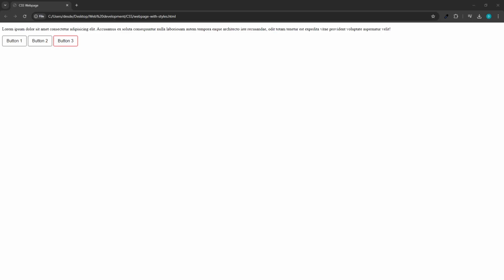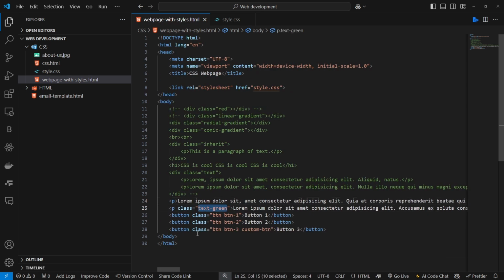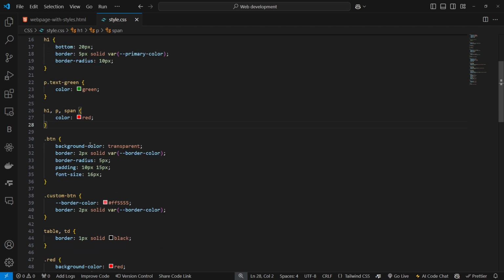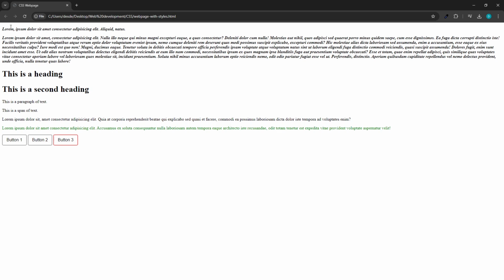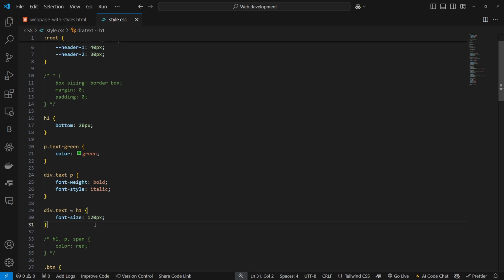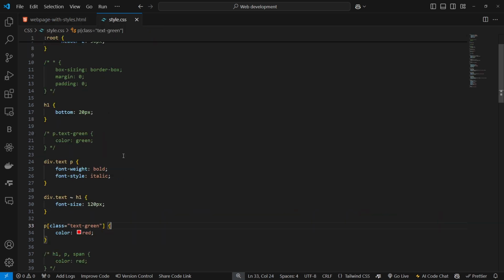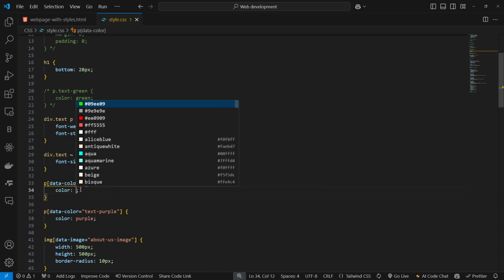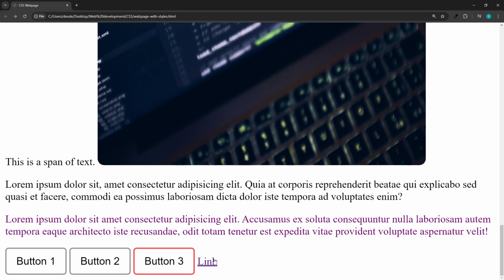HTML and CSS Tutorial - 36 - CSS Selectors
Welcome back everyone, In this video we will be looking at CSS selectors and how we can use them to select elements in different ways, so watch the video to the end and don't forget to like and subscribe.